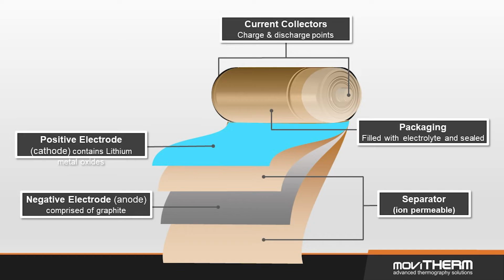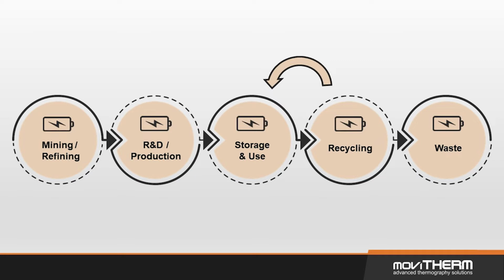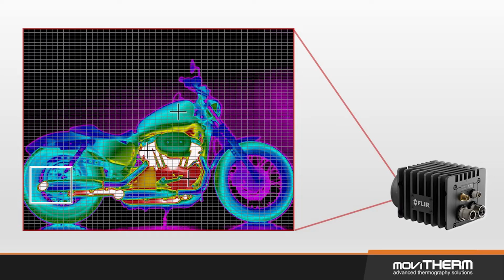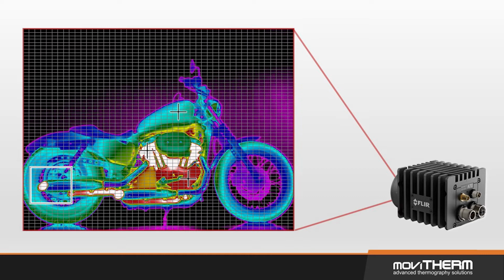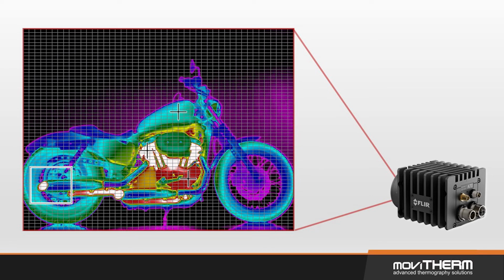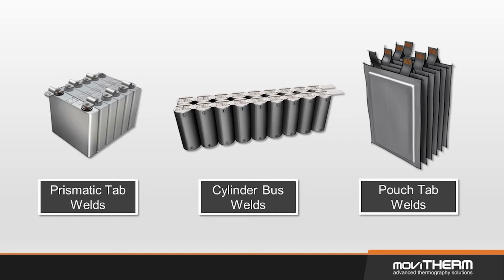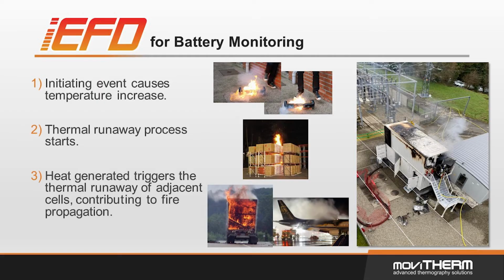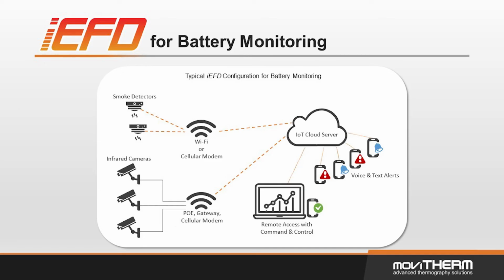Ep 5: How Infrared Thermography is Impacting the Li-Ion Battery Lifecycle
This episode of The Thermal Review discusses how infrared thermography is used to optimize Li-Ion battery development, manufacturing, storage, usage, recycling, and disposal.

We have our first official guest, Jerry Beeney, Director of Global Business Development at Teledyne FLIR.